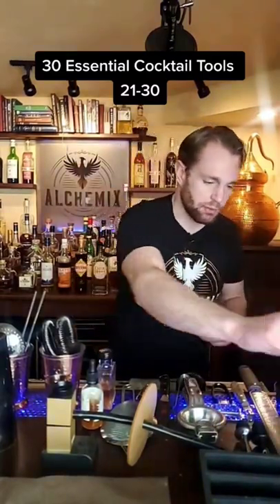Cocktail essentials for Alchemists Pt. 3